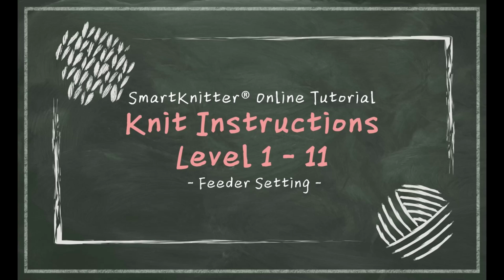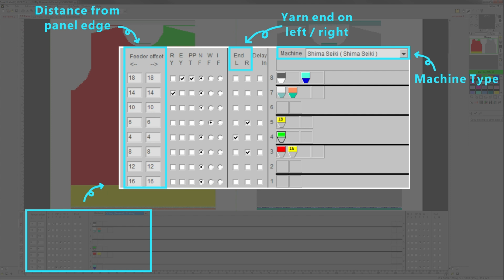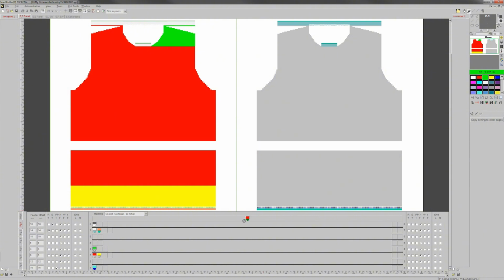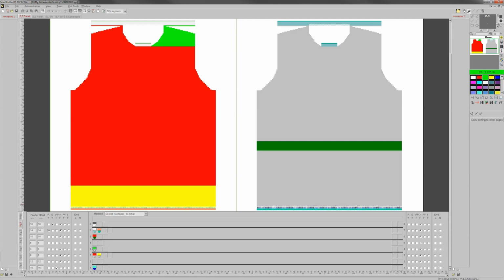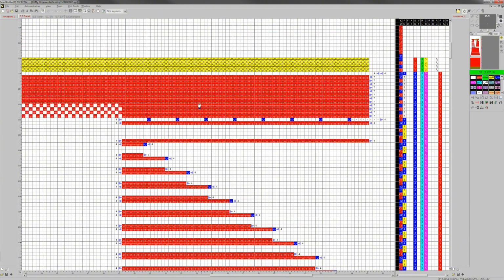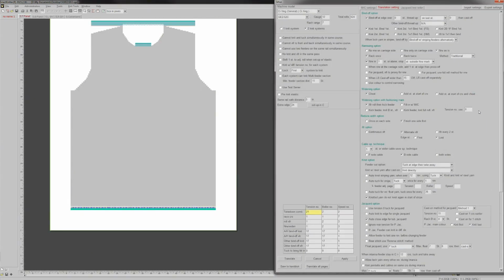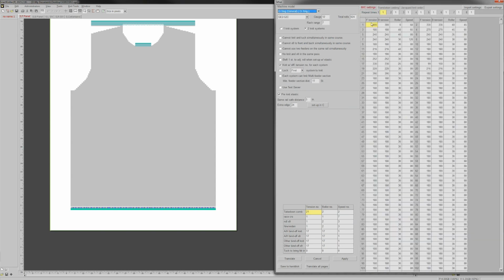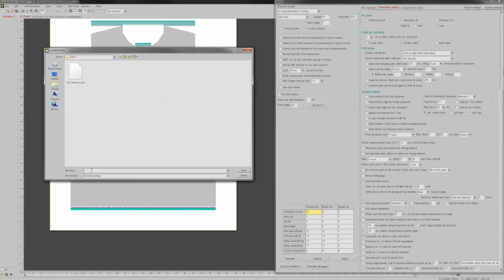SmartKnitter - Knit Instructions Level 1 - Class 11: Feeder Setting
Lesson takeaways:
- Different Options for Feeder Setting and brief introduction to machine code export